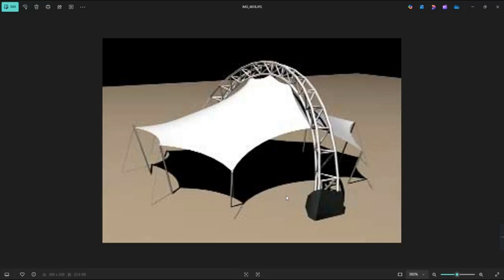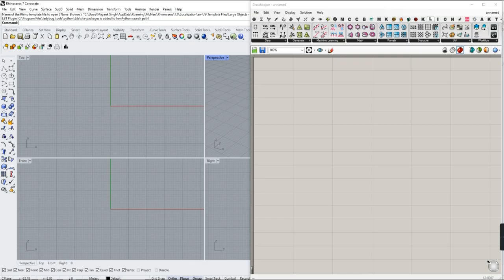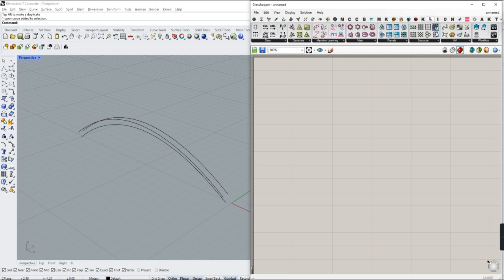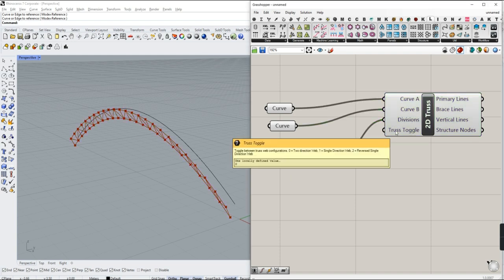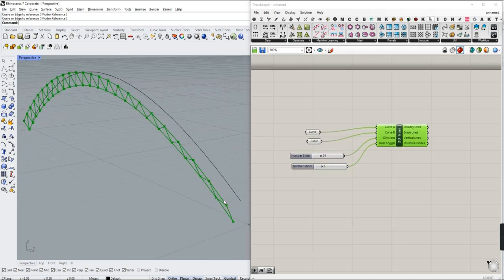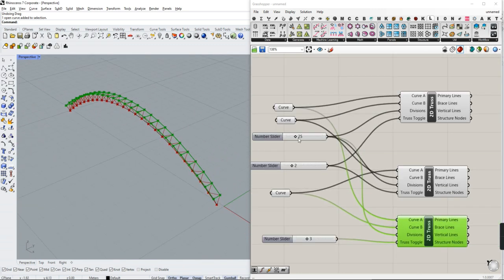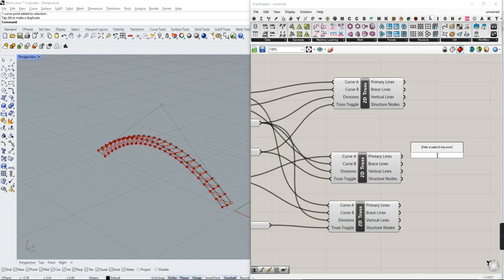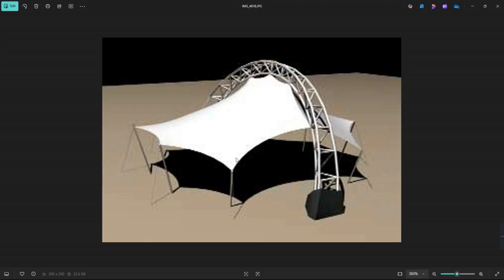Trusses using Luchbox